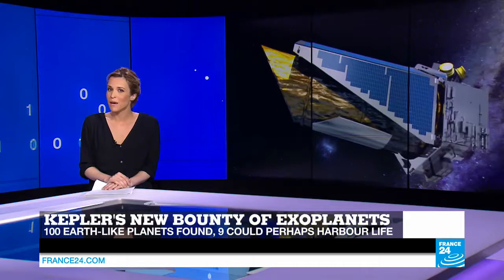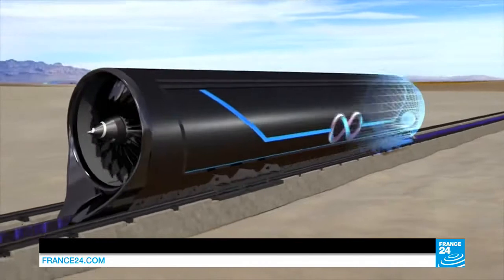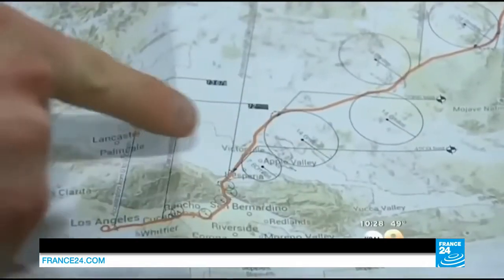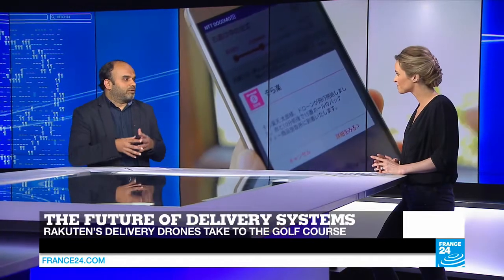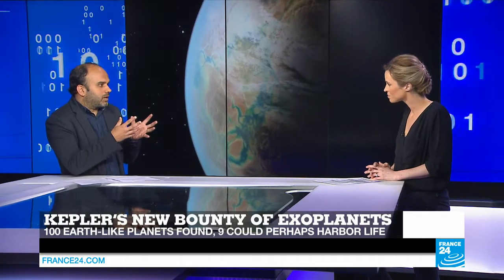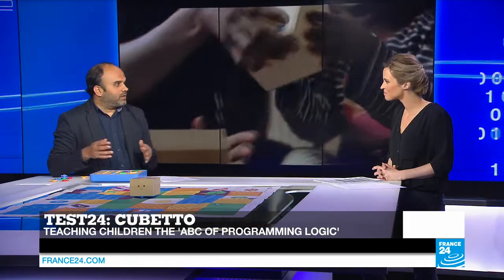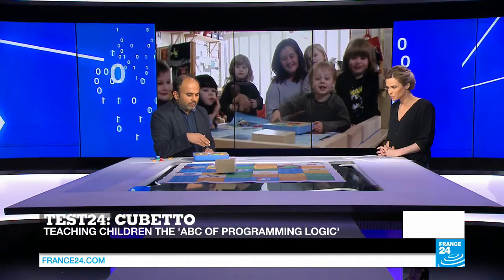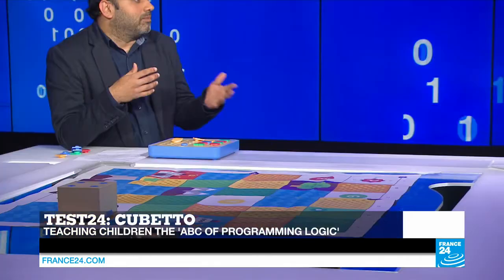Kepler's new bounty of exoplanets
In this edition, we look up at the stars as NASA's Kepler mission has just discovered a stunning 1,284 new planets, marking the single largest finding of planets to date. What's more, nine of them are potentially habitable. Plus, we talk about the first public test of Hyperloop One in the Nevada desert. And in Test 24, we learn the basics of coding with the wooden board Cubetto.